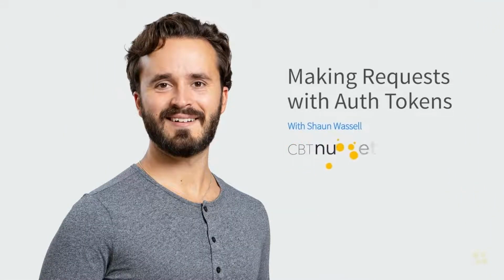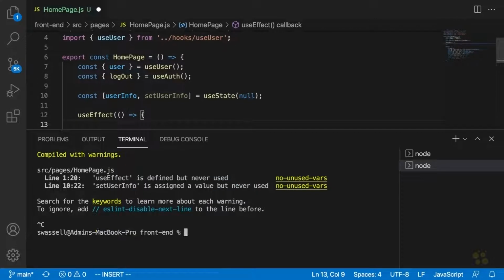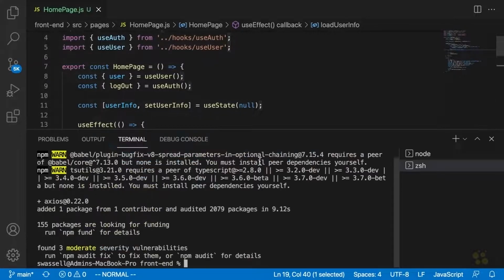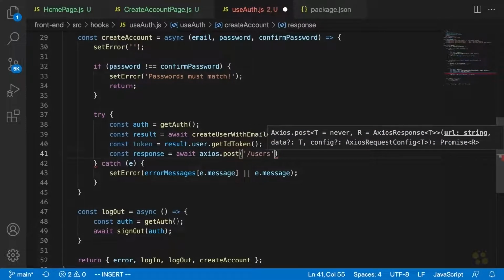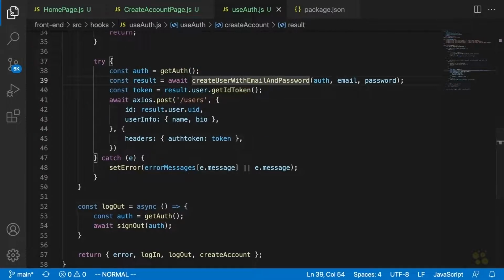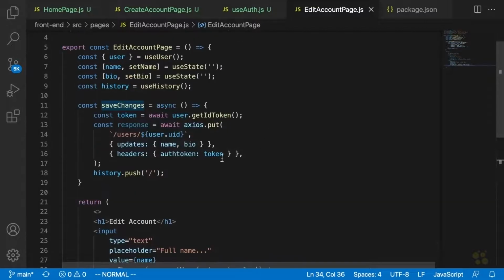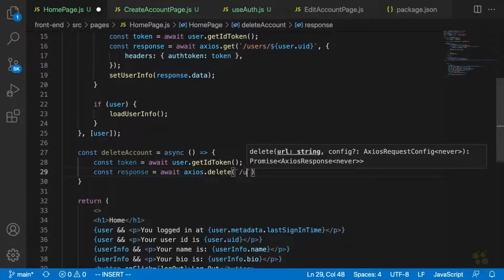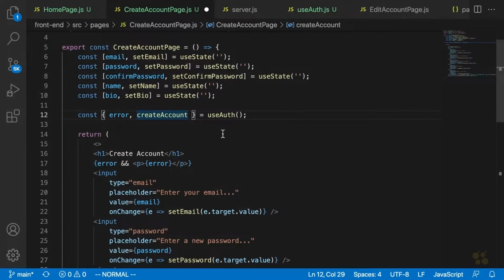50 Making Requests with Auth Tokens || Full Stack React Development